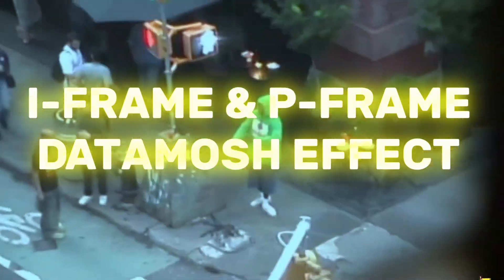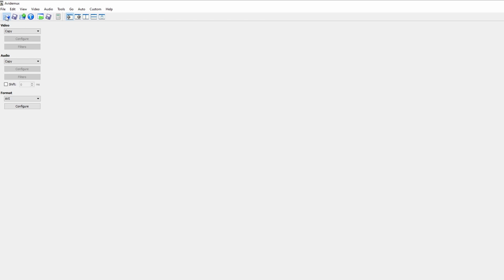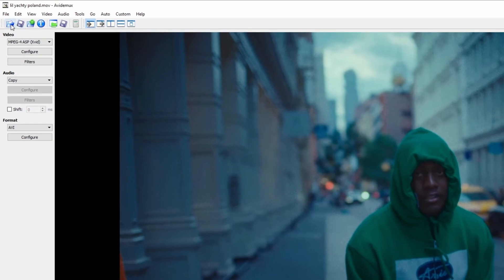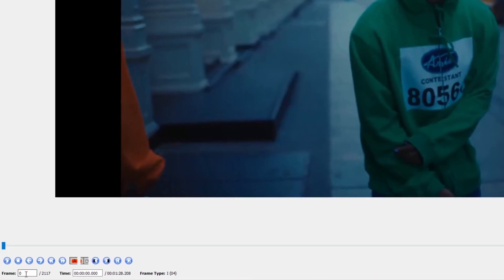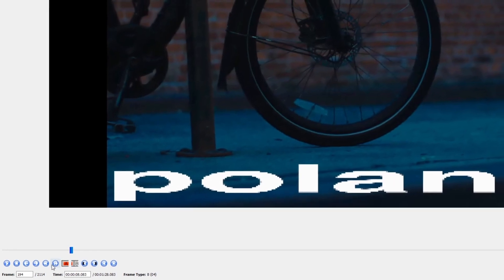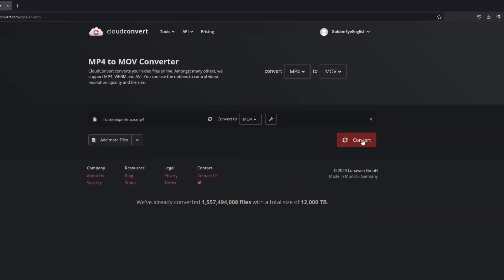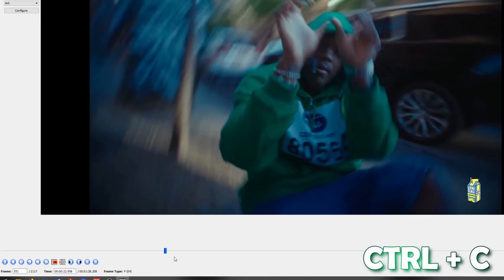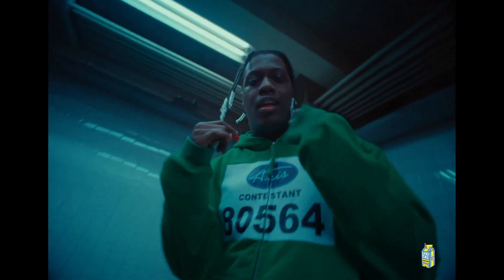HOW TO create the DATAMOSH / DATAMOSHING EFFECT in AVIDEMUX & DAVINCI RESOLVE | Tutorial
In this video I'll show you HOW TO create the DATAMOSH EFFECT in AVIDEMUX & DAVINCI RESOLVE | Tutorial. If this video helped you, please leave a like or a comment, that would help me a lot. Have fun :D

You need this, so that you are taken seriously by everyone

MrAlexTech
Patrick Stirling
Casey Faris
Molin Guides
Jamie Fenn
Billy Rybka
Sebastian Friedrich